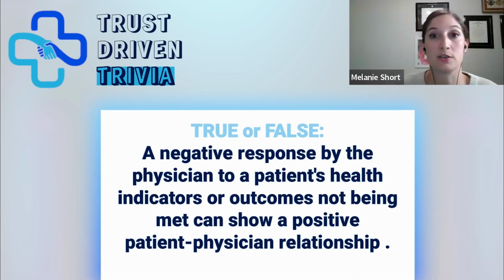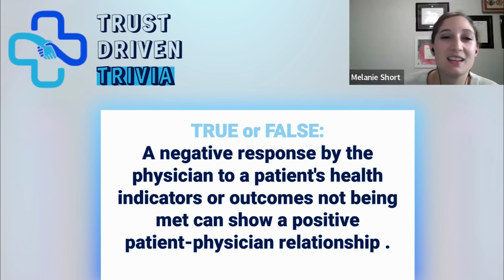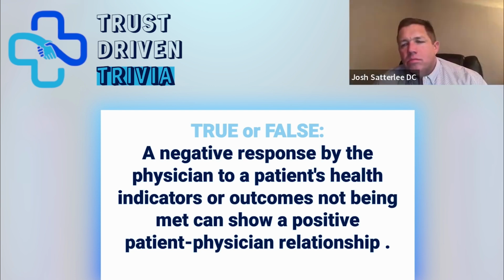Why Negative Feedback from Doctors Can Actually HELP Patients!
*Did you know that a doctor’s negative reaction to your health status can actually build a better relationship with you?* 🤯

In this episode of Trust Driven Trivia, our contestants are caught off guard by a surprising medical research finding—when doctors react negatively to poor patient outcomes, it actually strengthens the patient-provider relationship!

🚨 What does this mean for communication in healthcare?
🚨 Why is this especially important for chronic disease patients?
🚨 Is this just a research loophole, or does it really work?

📢 Watch as we break down this unexpected finding and share insights on why communication and trust are key in patient care!

*About Dr. Josh Satterlee*
Dr. Josh Satterlee is a chiropractor, educator, and entrepreneur passionate about *helping healthcare providers improve patient engagement and streamline their practices*. As the founder of Trust Driven Care, Dr. Satterlee has developed an all-in-one communication platform that empowers clinics to boost efficiency, enhance patient relationships, and increase revenue.

With years of experience in *chiropractic, sports medicine, and healthcare technology*, Dr. Satterlee is committed to bridging the gap between research and real-world practice—one fun, engaging trivia question at a time!

*About Trust Driven Care*
*Your all-in-one solution for:*
✅ Effortless automation to keep patients engaged and your schedule full
✅ Powerful tools to boost retention, referrals, and revenue

Join a growing community of healthcare professionals committed to simplifying practice management while delivering outstanding patient care.